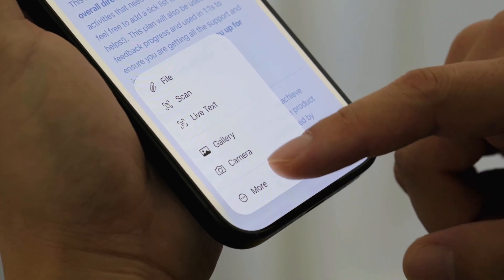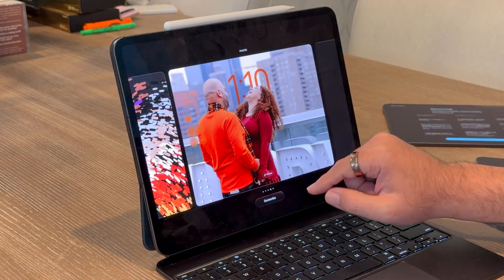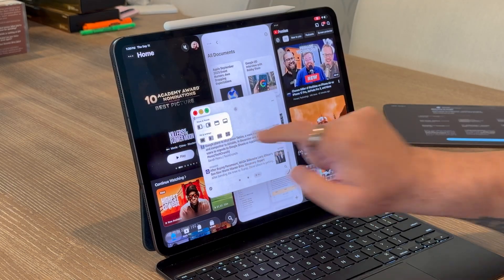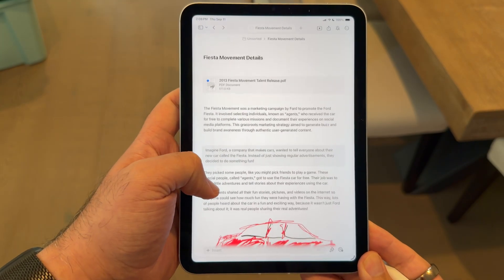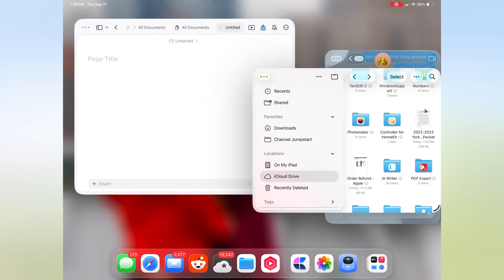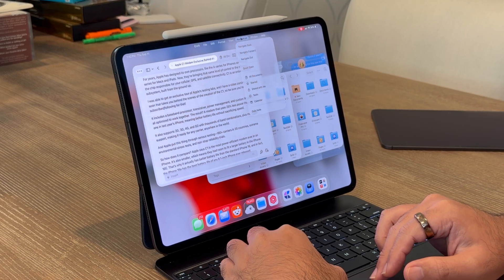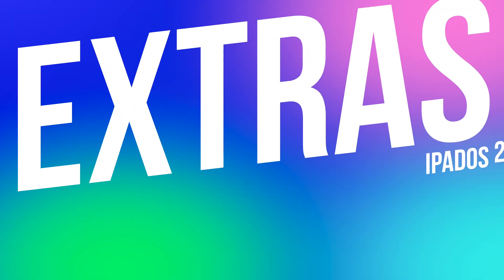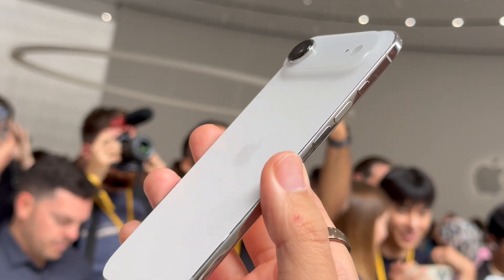I Tried iPadOS 26 - Here’s What Blew Me Away (+ iPhone 17 Pro Giveaway!)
The iPad’s never felt more like a real computer than it does with iPadOS 26. This update isn’t just Apple throwing in a few new icons or moving some menus around. For the first time, multitasking is built for fingers instead of just pretending to be a laptop, and the new Files app actually makes organizing documents...not a pain.

There’s a lot here! Liquid Glass, true window management, and background tasks that finally work the way you wish they always did. It’s not perfect (the iPad will still frustrate power users in a few ways), but if you’ve ever wondered when Apple would finally get serious about the iPad, this is the moment. I think this is the update that changes the iPad story.

To mark the release of iOS 26 and iPadOS 26, I’m teaming up with Craft for this huge giveaway!

Here’s the deal: one winner gets their pick of a 512GB iPhone 17 Pro Max or a 1TB iPhone Air. Two more winners will each take home a pair of AirPods Pro 3. All brand new, shipped straight to you.

Entering is simple:

1) First, download the Craft app and create a free account during the giveaway window

3) Be sure to include your social handle in the comment, so I know where to DM you if you win!

I’ll pick winners at random from everyone who entered during the giveaway period, which ends September 26th. Craft will help confirm that your account was created during the giveaway window, and I’ll DM winners directly on Instagram (@andru) or X (@AndruEdwards)

This is open to everyone, globally!

CHAPTERS
00:00 - iPadOS 26 Review
00:51 - Liquid Glass in iPadOS 26
02:31 - iPadOS 26 Window Management
04:02 - Craft Docs + iPhone 17 Pro Giveaway!
05:51 - iPadOS 26 Files App
06:57 - iPadOS 26 Menu Bar & Background Tasks
08:37 - iPadOS 16 Preview App
09:42 - Extra iPadOS 26 Features